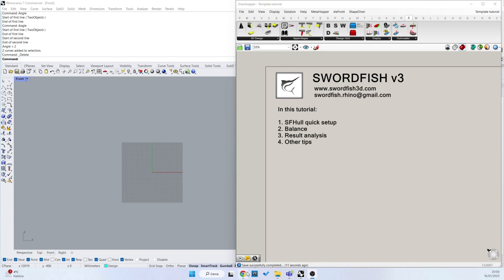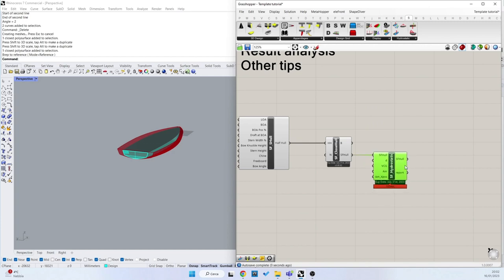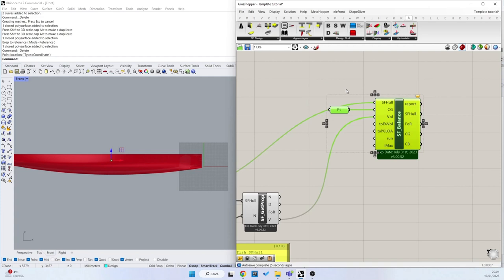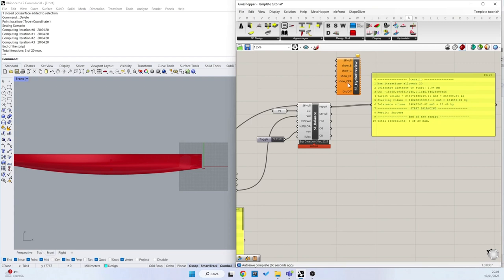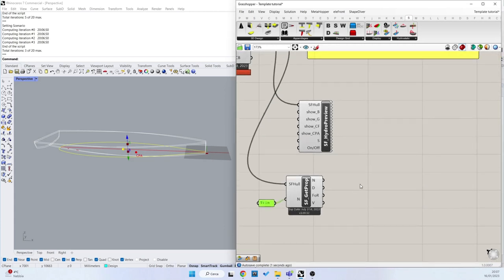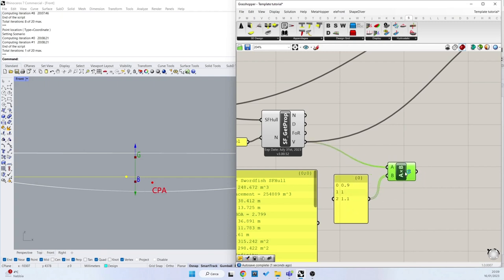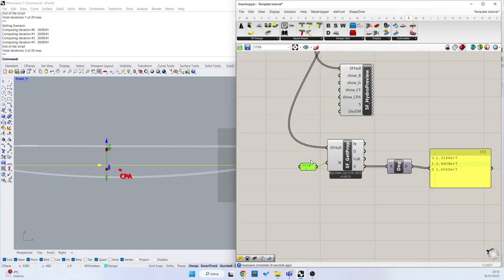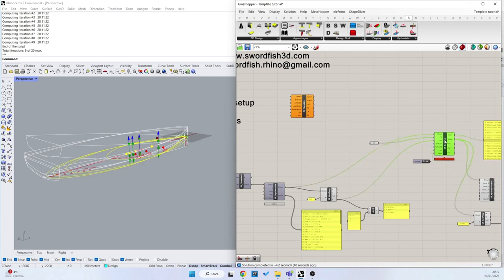Swordfish Tutorial 04 - Balance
Discover how to calculate:
- Balance properties
- Multiple displacement balancing
- Multiple balancing with different Centers of Gravity

Components:
SF_Balance
SF_HydroPreview
SF_GetProperties